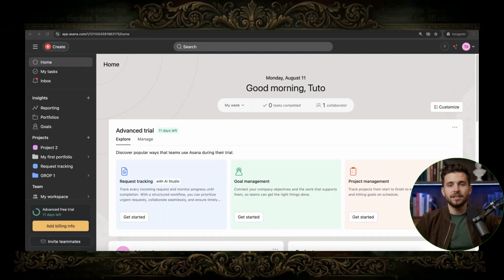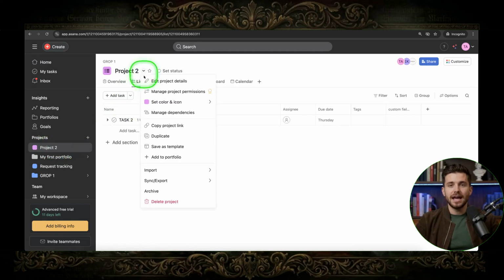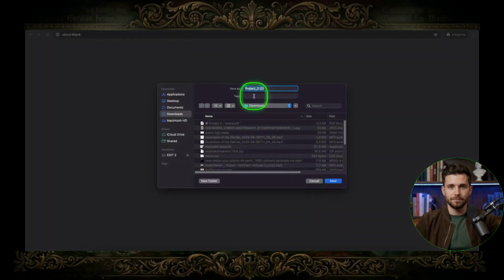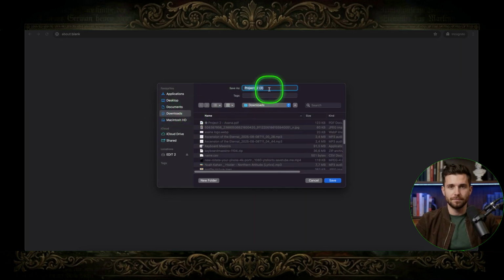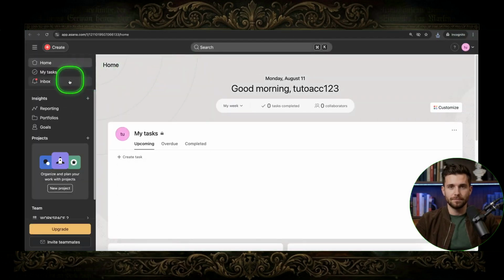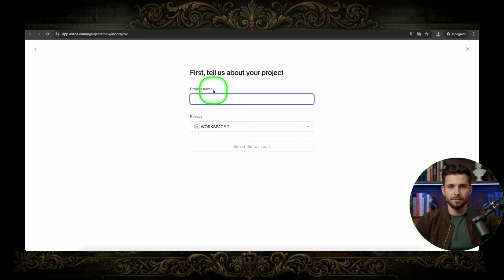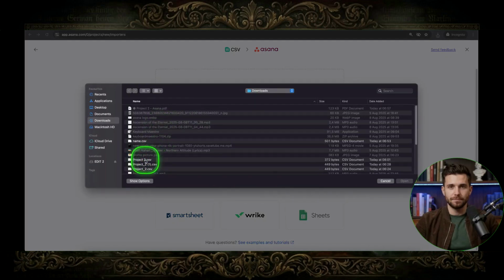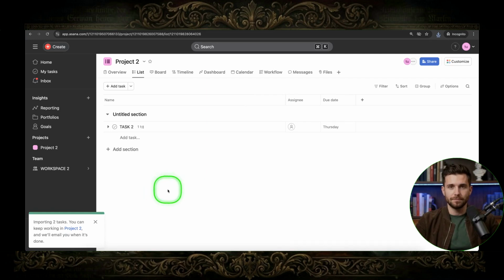How to Move a Project Between Workspaces in Asana: Step by Step 2026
This technical tutorial explains the exact method for moving a project between workspaces in Asana. This comprehensive guide covers all essential settings required for the process. We systematically verify each parameter when you execute moving a project between workspaces in Asana. Learning to properly configure moving a project between workspaces in Asana helps you optimize workflows, save valuable time, and maintain efficient daily organization across your 2026 digital projects.